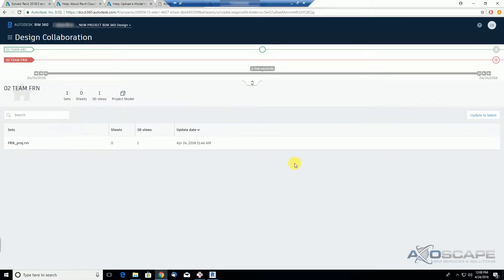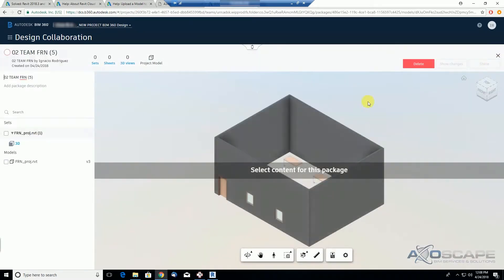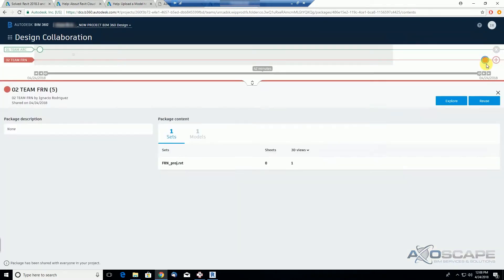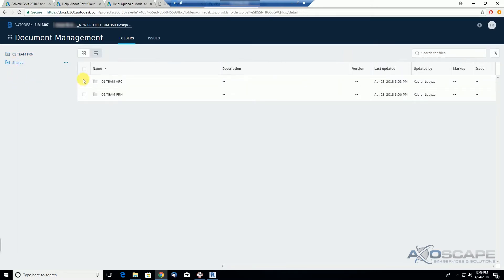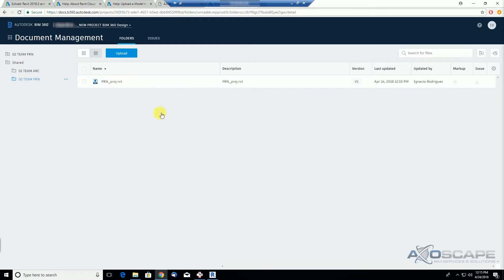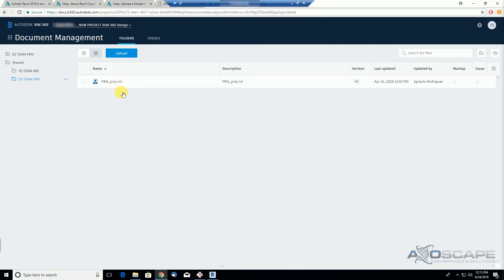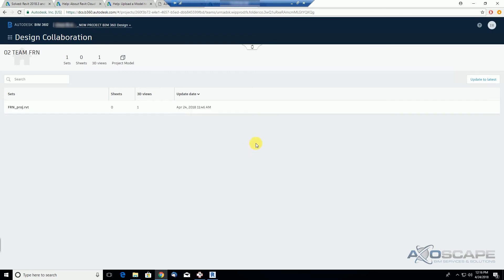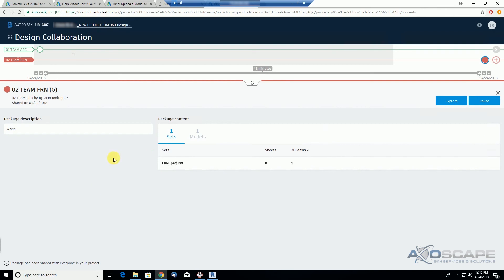BIM 360 Design - Design Collaboration: Sharing Packages - 12/17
Problem: A Design Collaboration Team member can open and edit Revit files from its own Design Collaboration Team, but I cannot share packages with other Design Collaboration Teams
Solution: This user probably does not have the required permission level. Make sure the permission level (Project Admin \ Services \ Design Collaboration) is set to View-Edit-Share